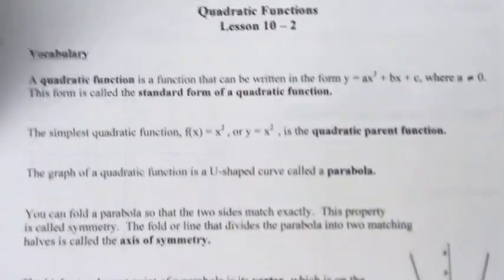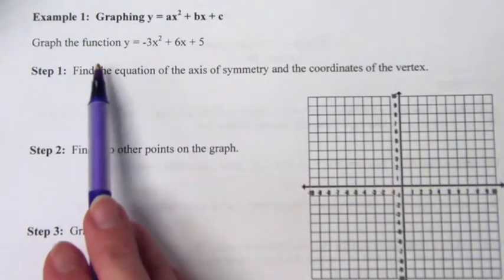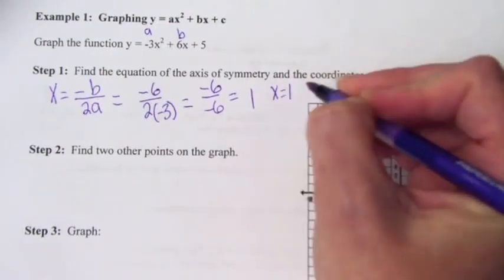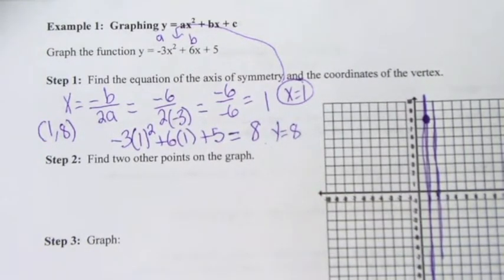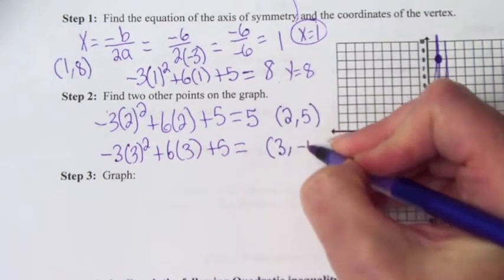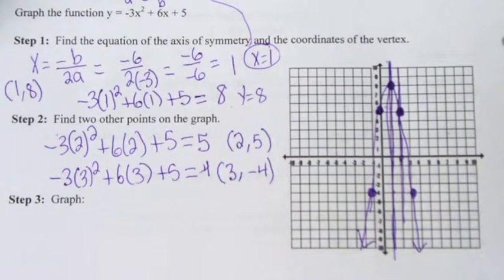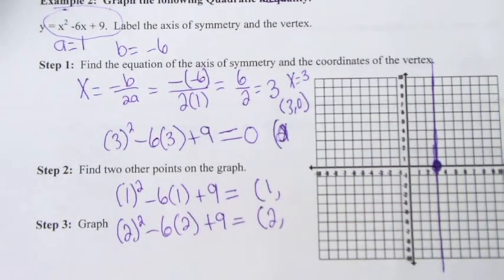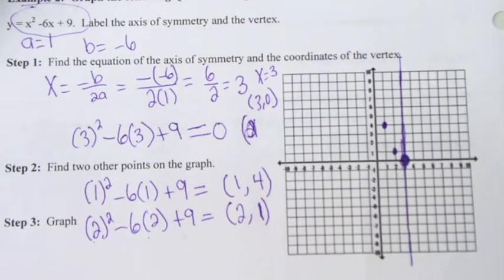Lesson 10 - 1: Graphing Quadratic Functions